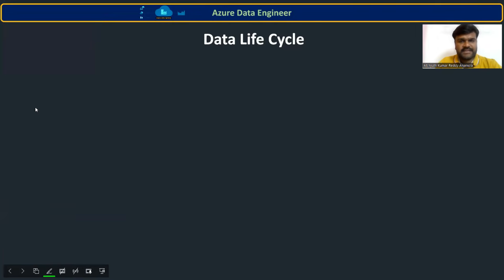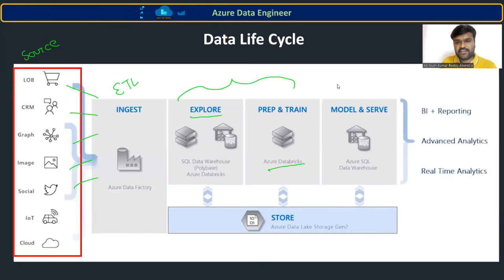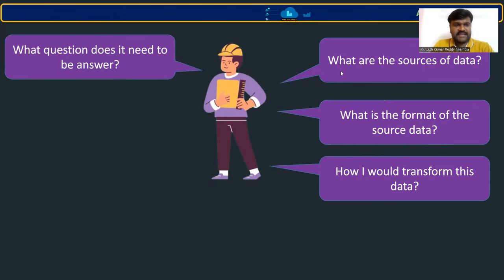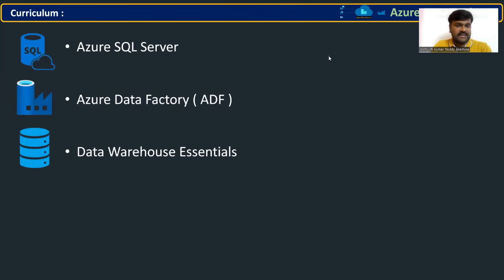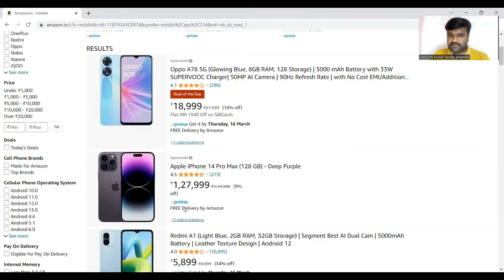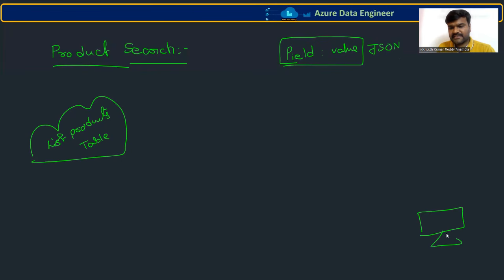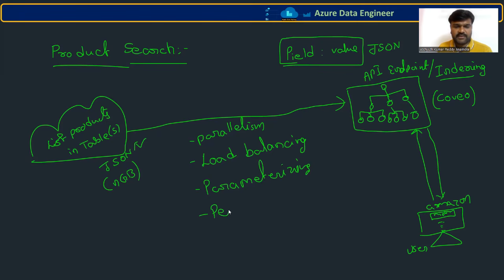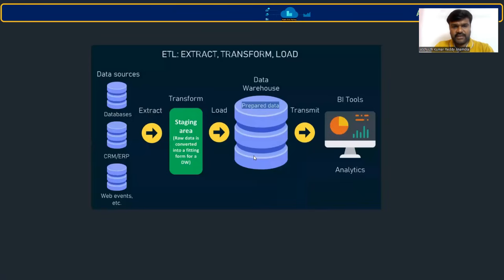Azure Data Engineering Training | Azure Data Factory | SQL | Databricks | Synapse | Blob, Data Lake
In this Azure Data Engineer Certification video, you will learn about Azure basics, Azure Data Engineer Certification, and how to become an Azure Data Engineer. This is a must-watch video for everyone who wishes to learn Azure and make a career in it.

👉 Ready to dive in? Join our everyday classes to learn, grow, and build a rewarding career in Azure Data Engineering. Click here to register and secure your spot:
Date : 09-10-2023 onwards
Time : 6:30 am - 7:30am (Monday to Friday)

🔵 Are you wish to become Azure Data Engineer? Enroll in our Microsoft Azure training & certification course and become a certified Azure Data Engineer

This Edufulness Windows Azure certification is for you if you wish to learn Azure to become a solutions architect or programmer building SaaS, PaaS, and IaaS apps. Your first step in learning Azure is to watch the Edufulness Azure video. Since anyone can take this Microsoft Azure certification course, you are welcome to watch it if you are a network administrator, systems administrator, graduate or professional looking to advance your cloud computing knowledge, storage administrator, security administrator, virtualization administrator, or network engineer.

You should give Azure serious consideration if you wish to advance your career quickly. Organisations all over the world are currently implementing some of the most powerful changes in order to take advantage of cloud computing's low cost, quick availability, and high reliability. A solid career in the Microsoft Azure field and Microsoft Azure certification are goals of the industry-designed Microsoft Azure training offered by Edufulness. Professionals in Azure make excellent incomes. Consequently, this Edufulness Azure video is your first step towards a rewarding career!

Azure Data Engineer Certification Live Course with Hands-on Training

-- Discussion from scratch
-- Animated slides for better understanding
-- No prior knowledge required
-- End-to-end Real-Time unique project

Curriculum:
* SQL Server
* Azure Databricks
* Azure Blob Storage
* Azure DataLake Storage (ADLS Gen2)
* Real Time scenarios
* Unique Project  Single flow